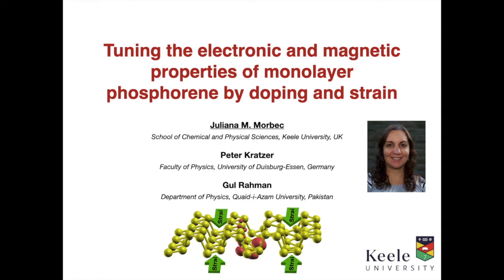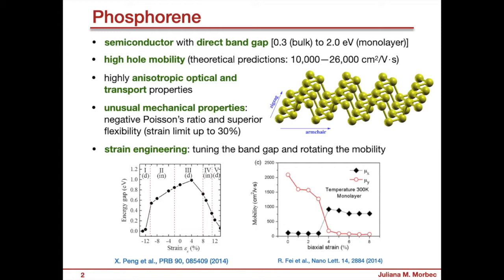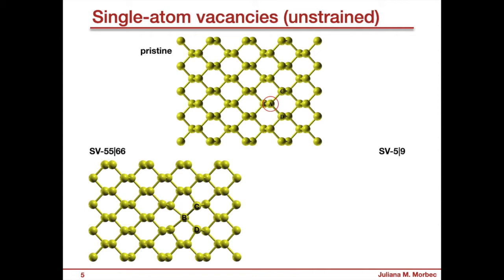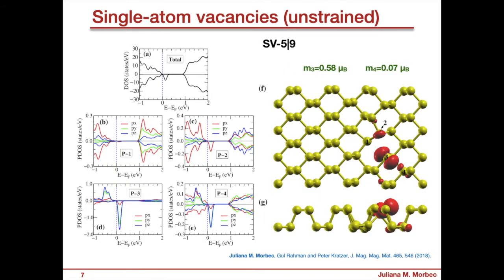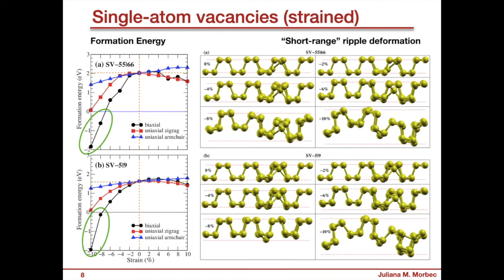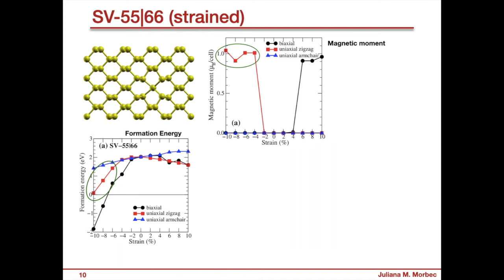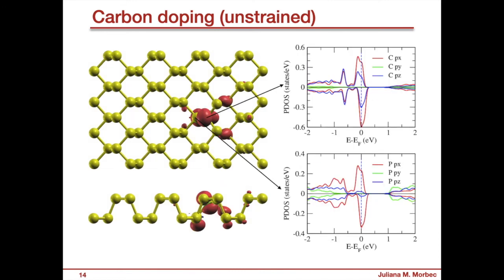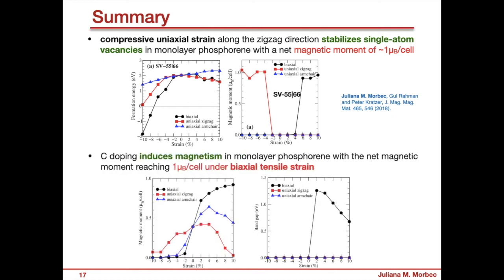Abstract #8 - Juliana Morbec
Tuning the electronic and magnetic properties of monolayer phosphorene by doping and strain

Juliana Morbec, Gul Rahman, Peter Kratzer